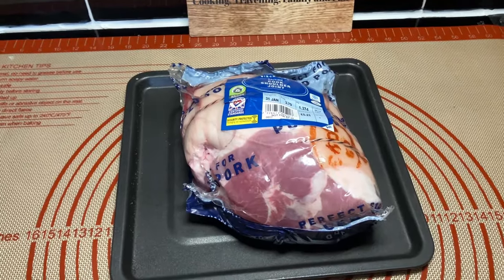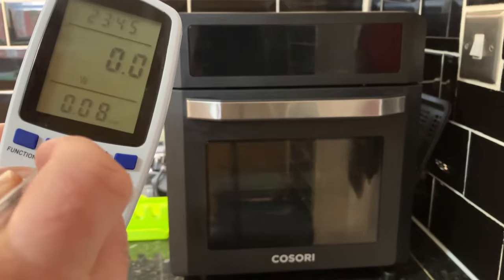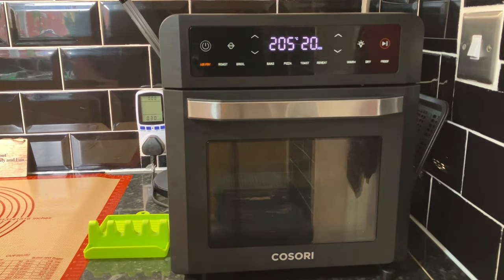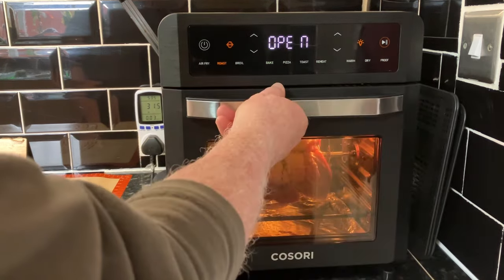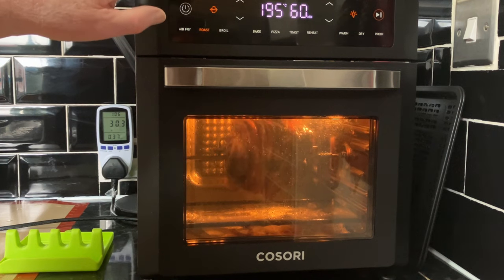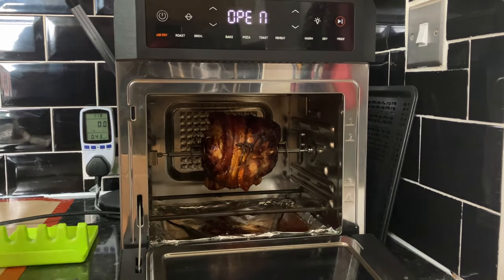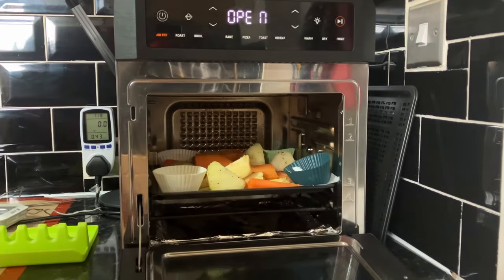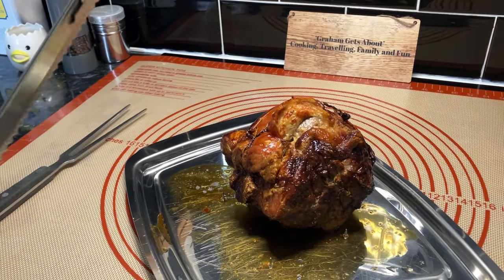Cosori 12Litre air fryer oven Rotisserie Pork joint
Stainless Steel Rolling Pin Adjustable Rolling Pins

3 x Falcon Enamel Pudding Bowls,12cm, 14cm,16cm.